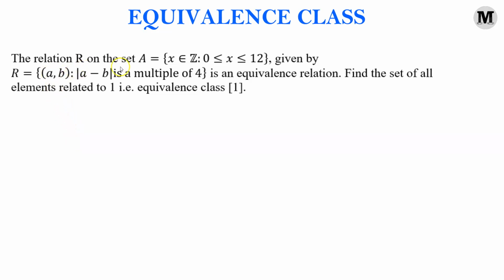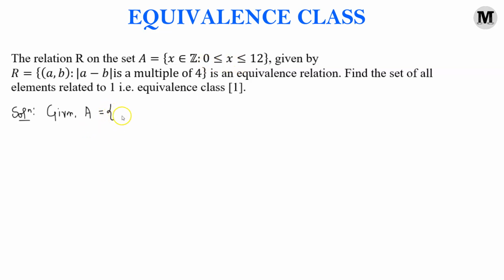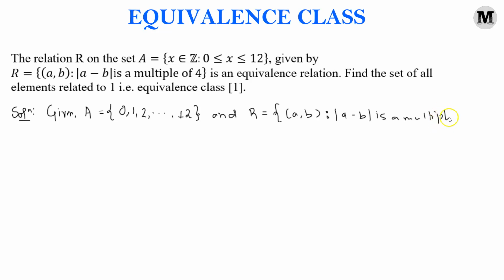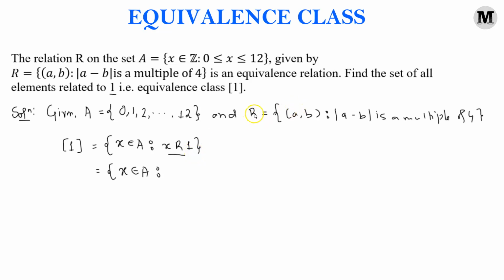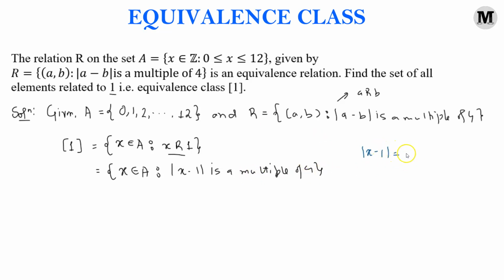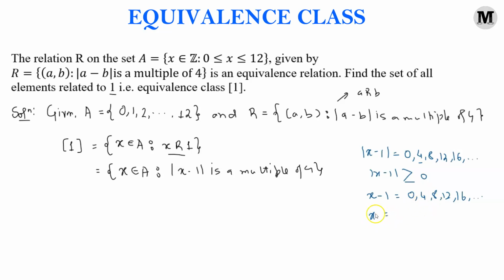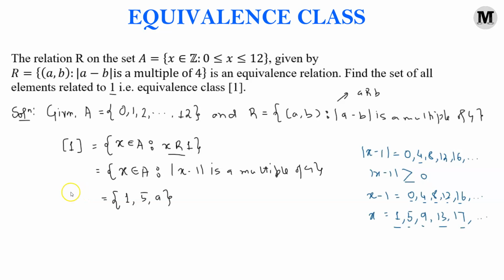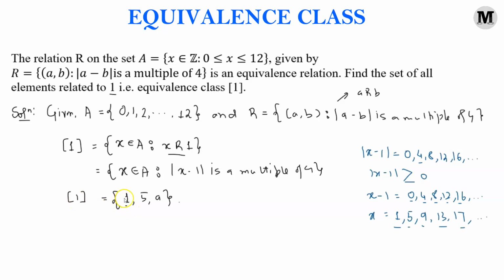5.1 | Relations | Equivalence Class - Worked Out Problem 1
5.1 | Relations |  Equivalence Class - Worked Out Problem 1

In this video, we'll dive into the concept of Equivalence Classes in mathematics. Equivalence classes are a fundamental part of set theory and are crucial for understanding how sets can be partitioned into disjoint subsets. Here's what you'll learn:

    Definition: What are equivalence classes and equivalence relations?
    Examples: Real-world and mathematical examples to illustrate the concept.
    Properties: Key properties of equivalence classes.
    Applications: How equivalence classes are used in different areas of mathematics and beyond.

Whether you're a student, teacher, or math enthusiast, this video will provide a clear and concise explanation of equivalence classes.

About